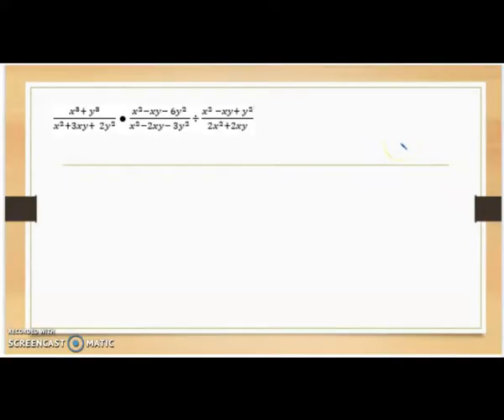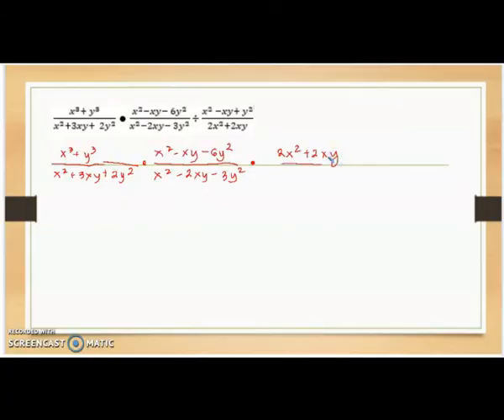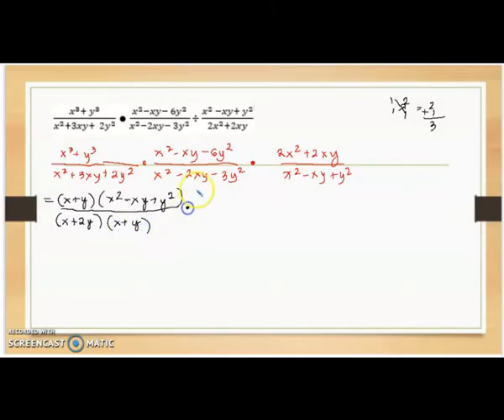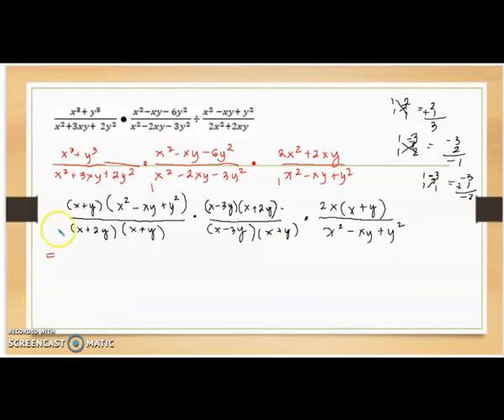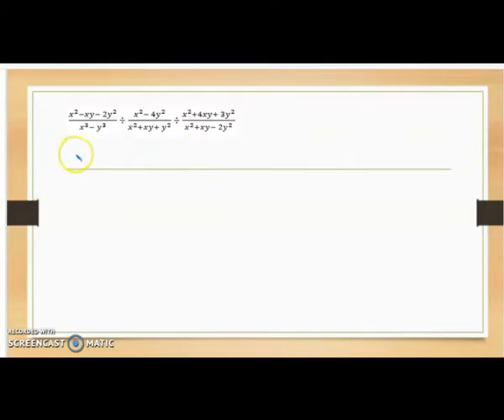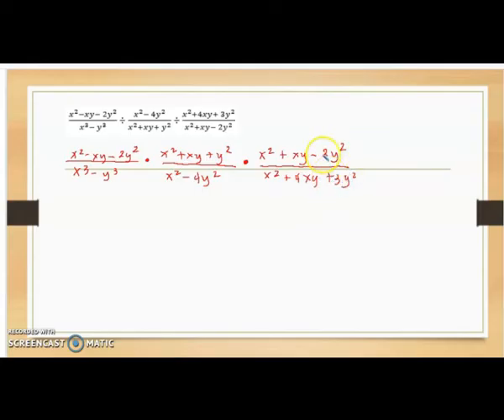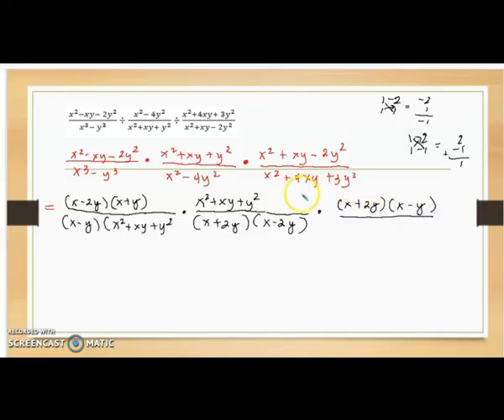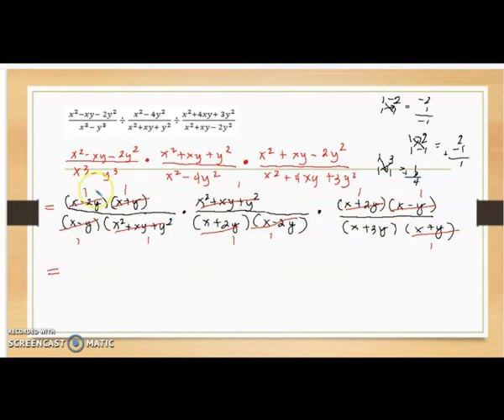Multiplication and Division of Rational Algebraic Expressions